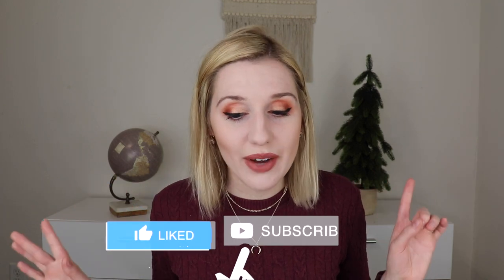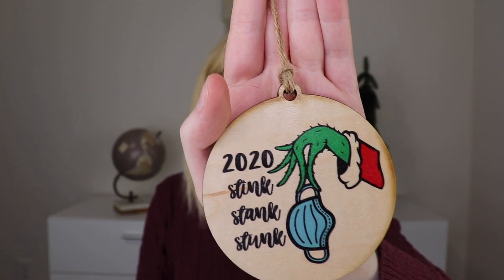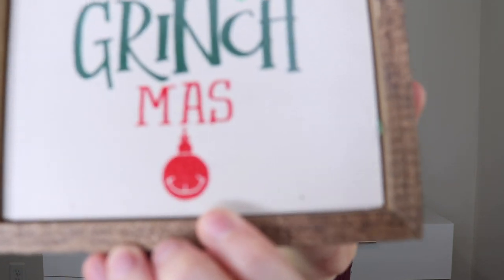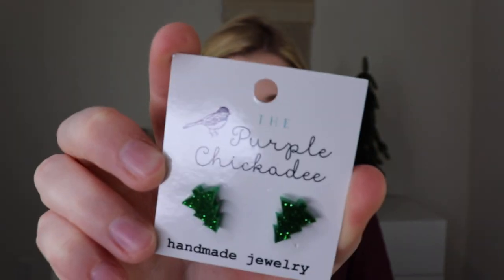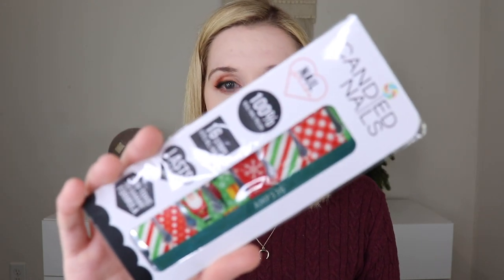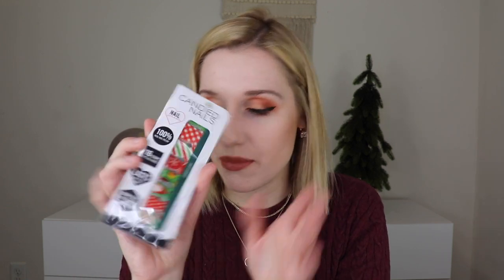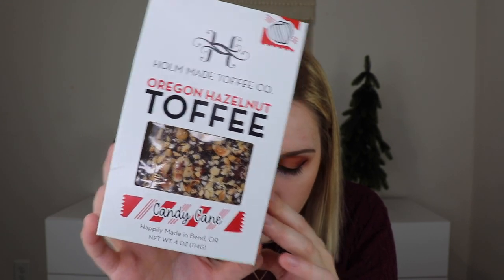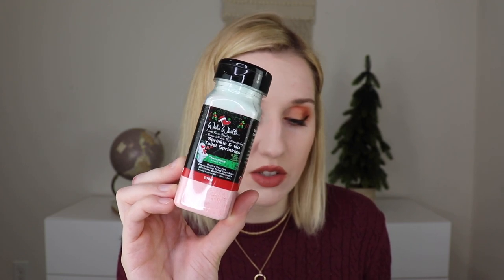Good Vibe Scribe | December 2020 | Grinch Theme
The code will get you a free item with your first box.

Makeup I am wearing:
-Natasha Denona: Mini Peak Eyeshadow Pallete (couldn’t find for sale online)
-Eyeko: Skinny Liquid Eyeliner
-Milk Makeup: KUSH Waterproof Mascara
-ILIA Beauty: Color Block High Impact Lipstick (Amberlight)

This box was sent to me for review, but all opinions are my own